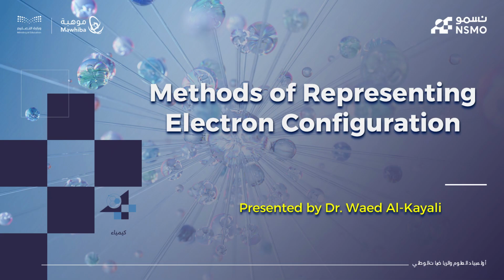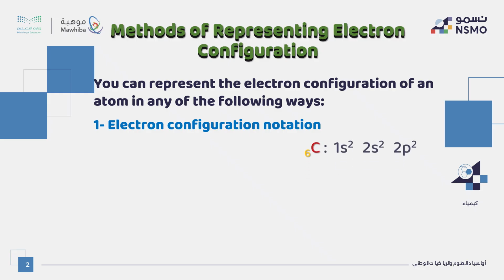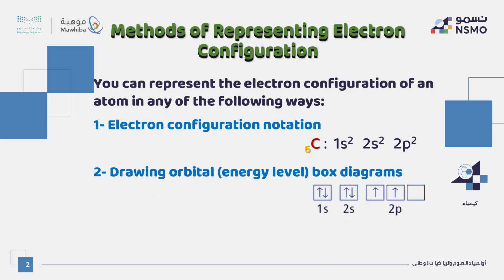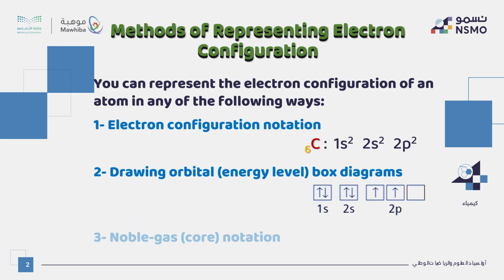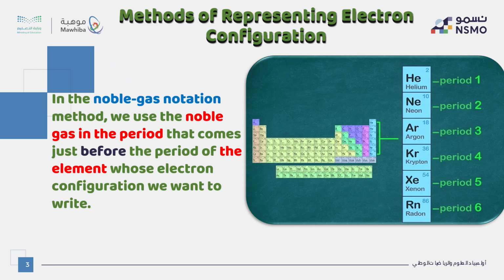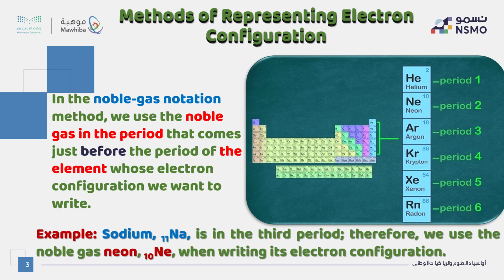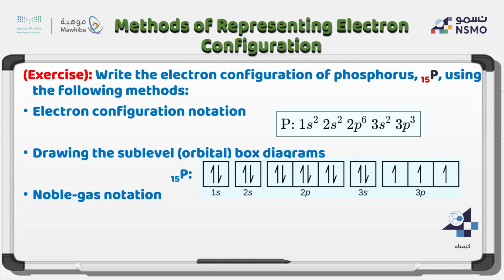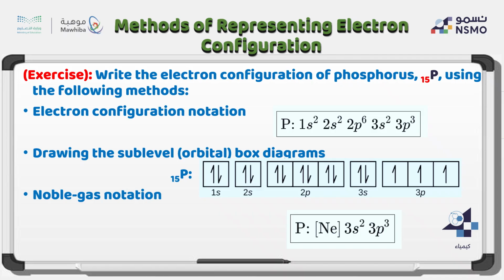NSMO Olympiad -Chemistry- Lesson 10 Methods of Representing Electron Configuration